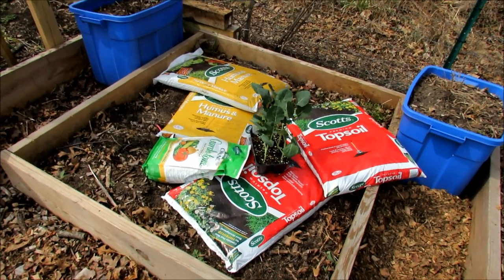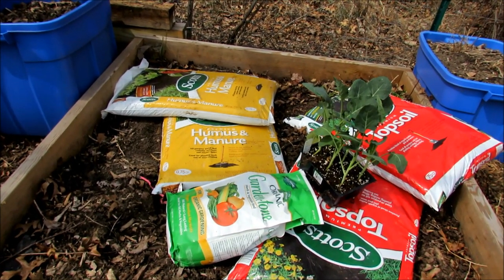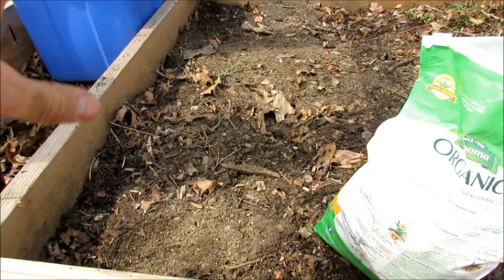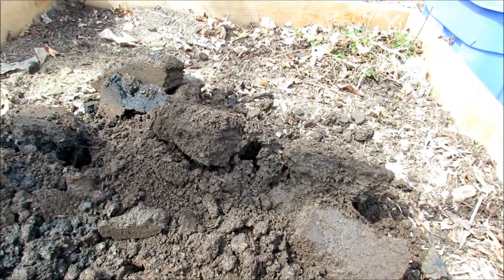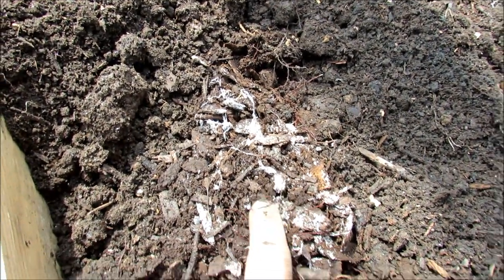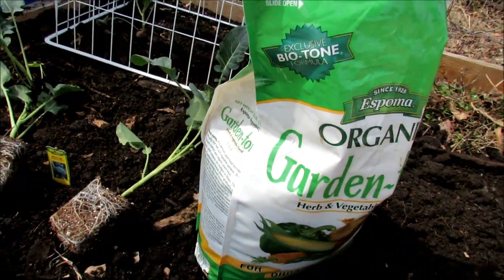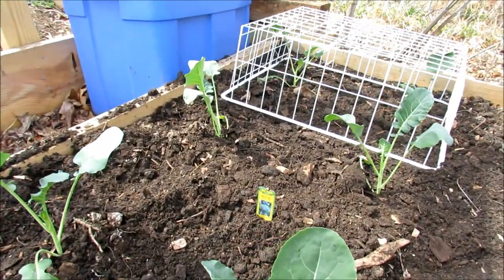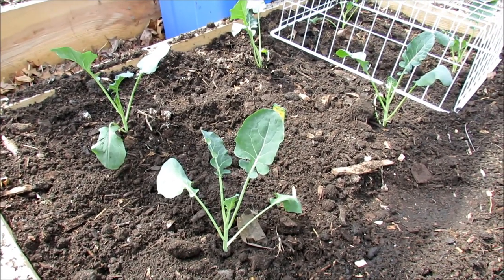Planting Broccoli: Manure, Premium Topsoil & Organic Fertilizer to 'Freshen' Your Spring Raised Beds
I show you how to plant broccoli transplants and prepare raised beds. You can use the lower cost composted manure & humus, and basic premium topsoil to fill up and freshen up your established raised beds. Don't over use you organic fertilizers. This is a simple way to plant broccoli, cauliflower and kale transplants.